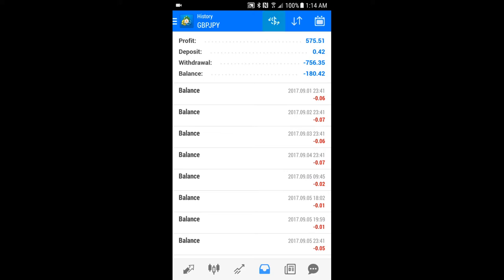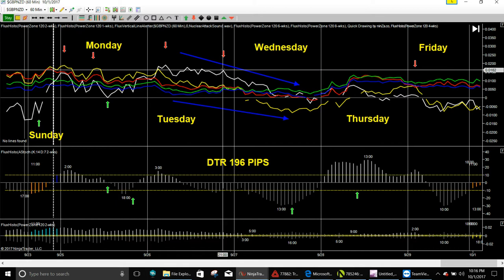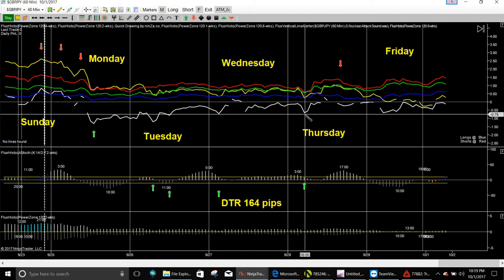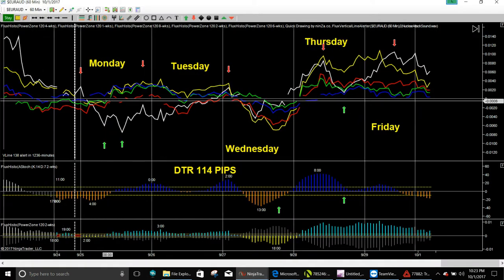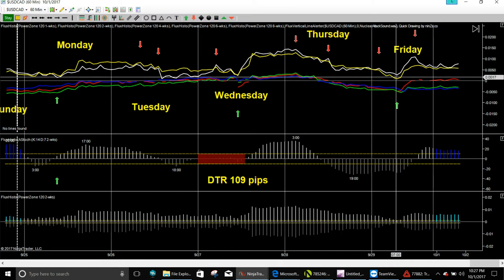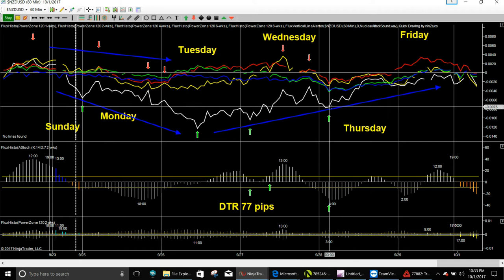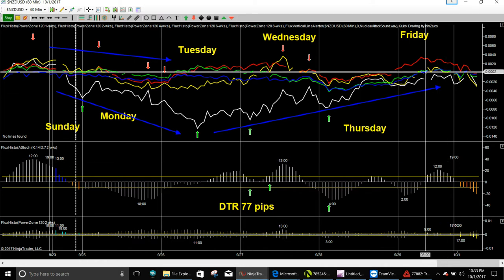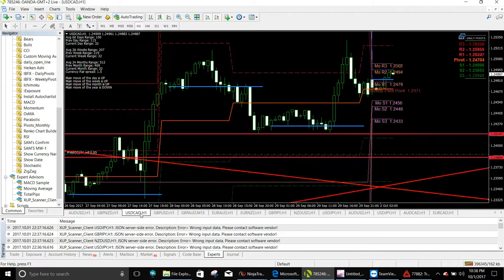Forex Market Preview Using The Flux Power Zone 10/2/10/6/2017